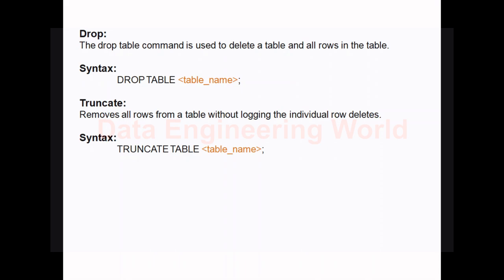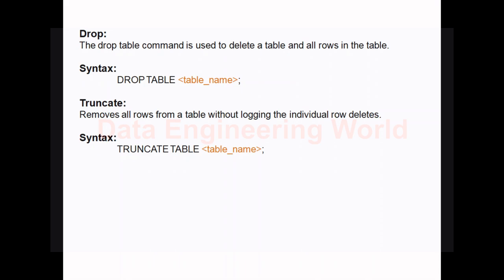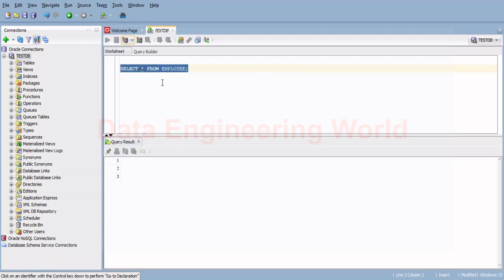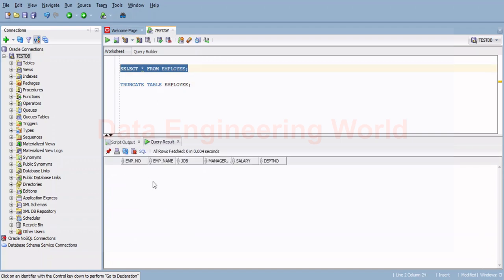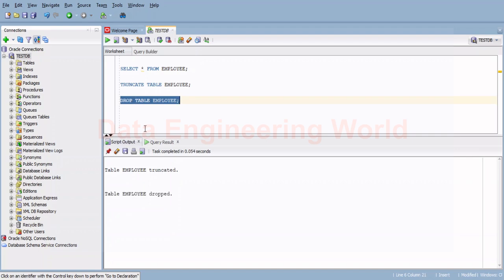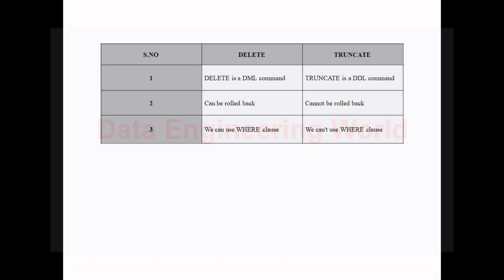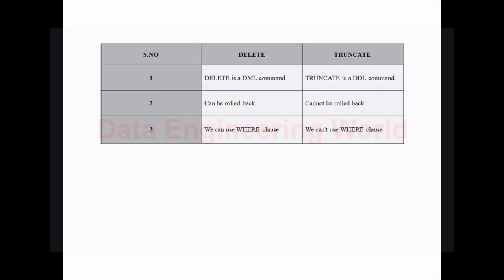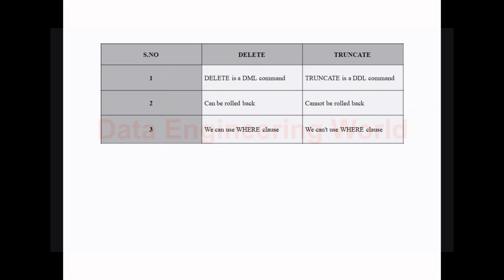6. DATABASE | Oracle | SQL | DDL | Truncate & Drop